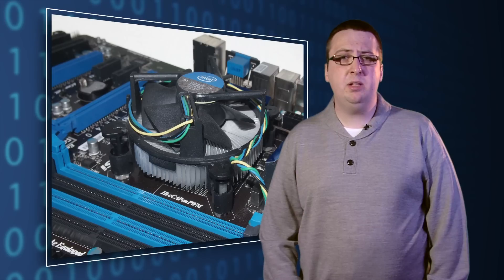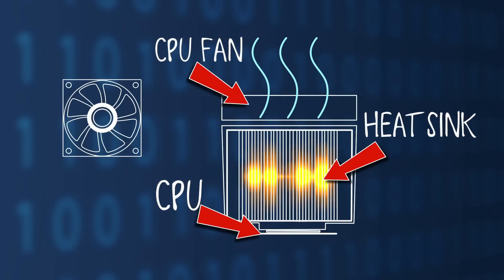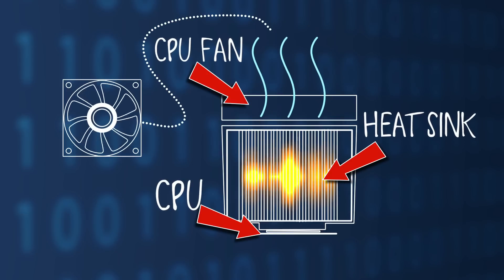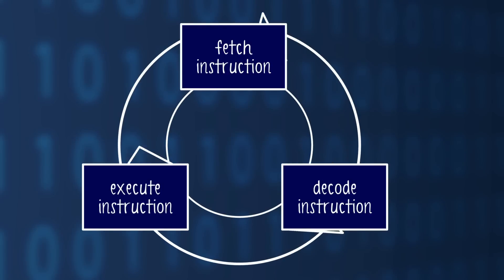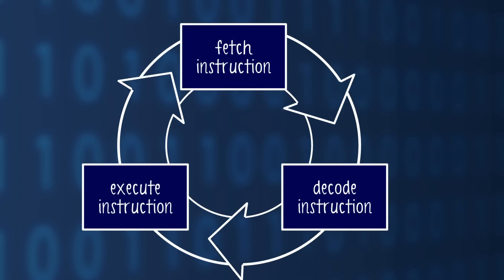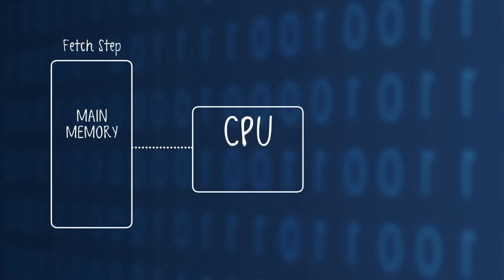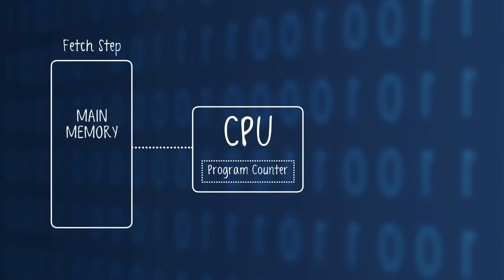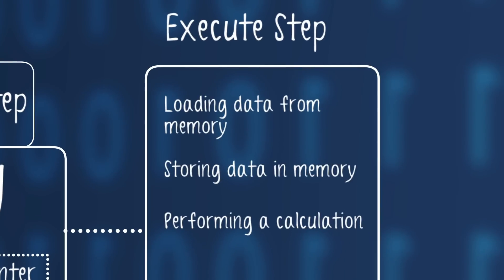Purpose and function of the CPU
OCR GCSE Computing MOOC video exploring the Purpose and function of the CPU.